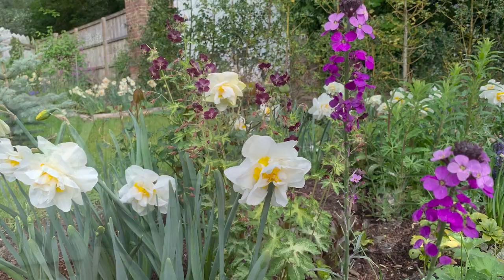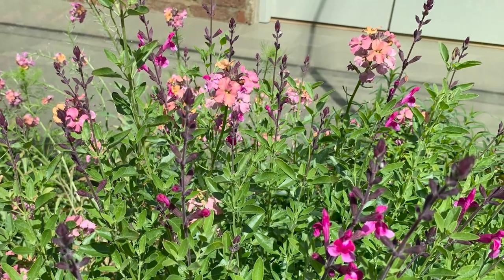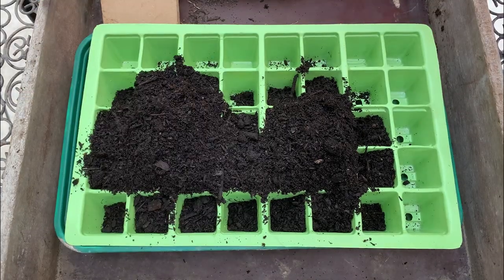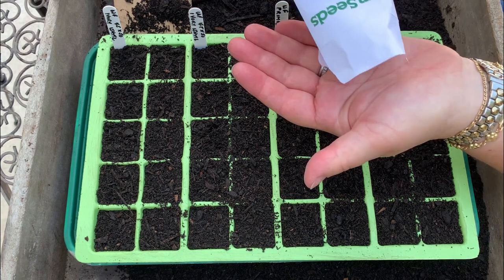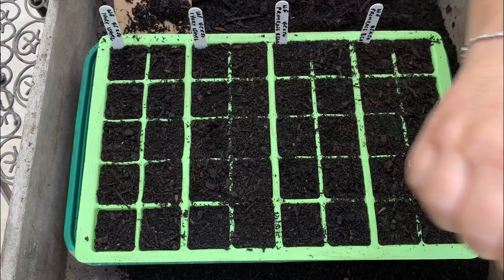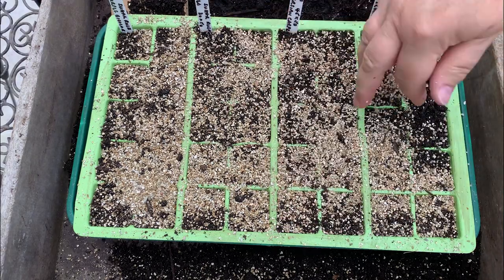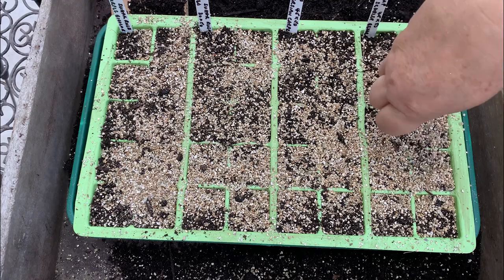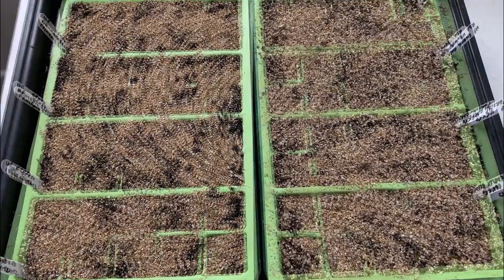How To Sow Wallflower Seeds / Erysimum Seeds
Today I am sowing Wallflower seeds and I will take you through the steps for successful germination.

🌿Vine eyes